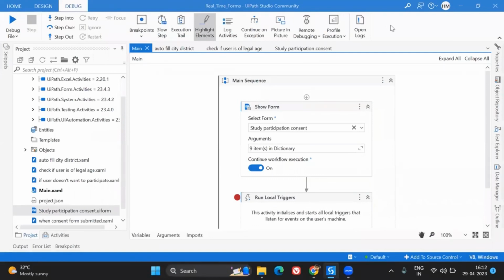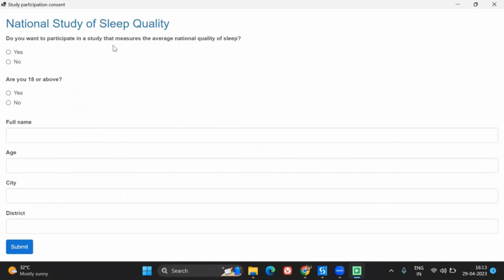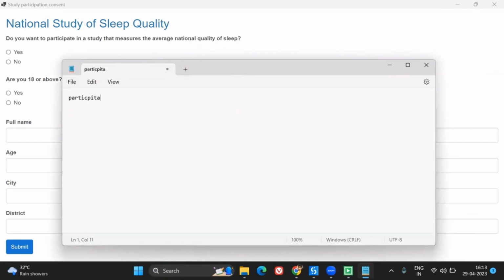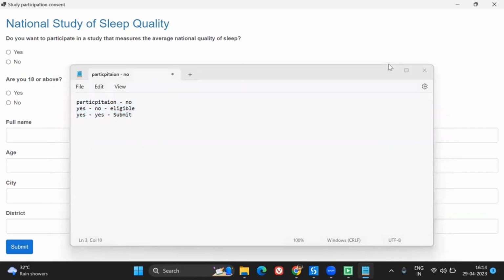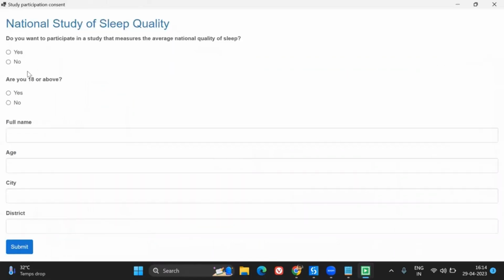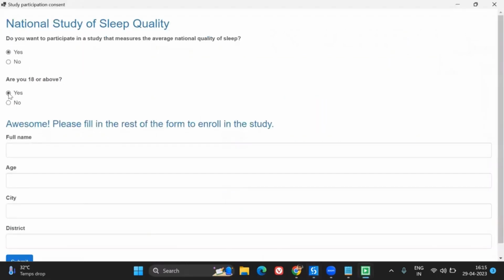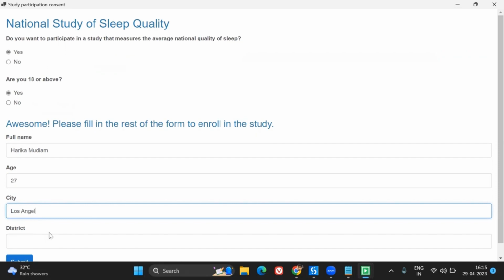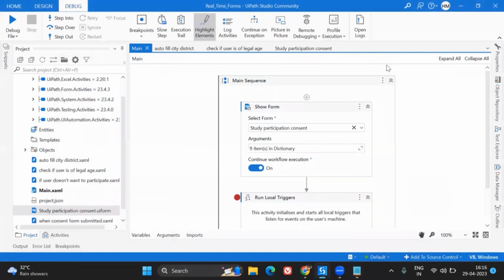Latest version UiPath Forms - New Form Experience - ver 23.4.3 - Trigger based Attended automation